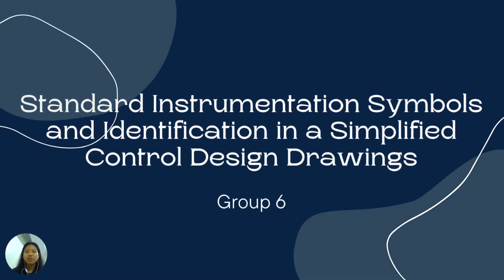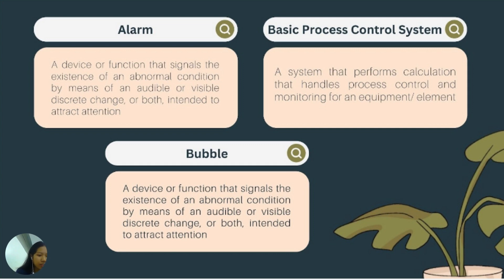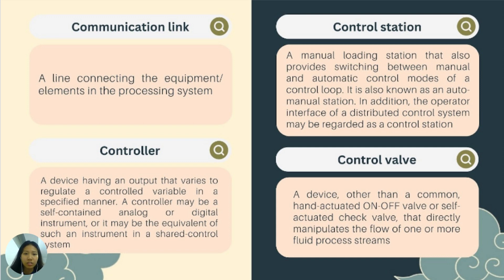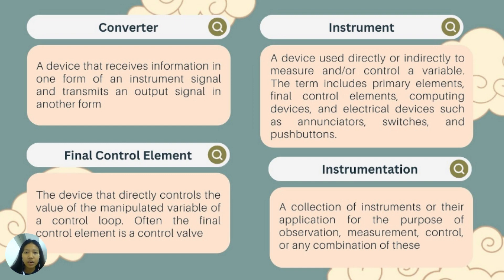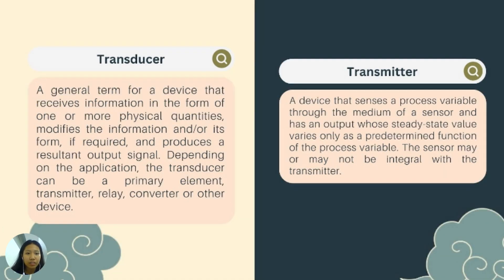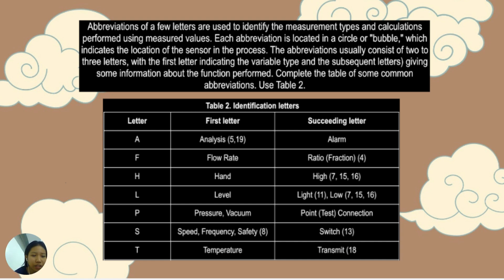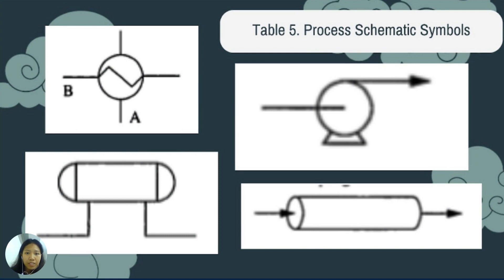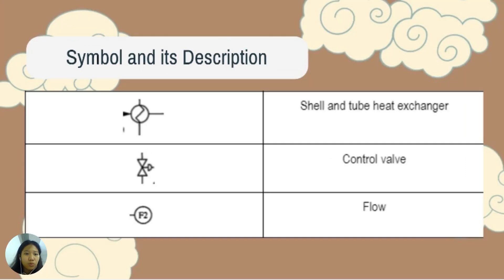GROUP 6 DAY 2 ACTIVITY LEGASPI